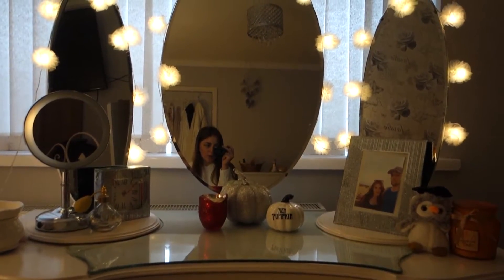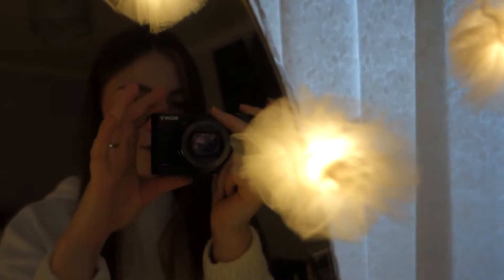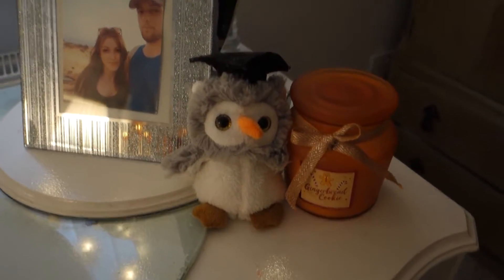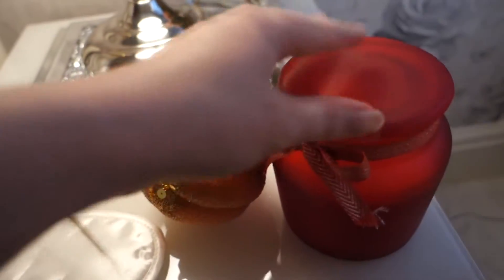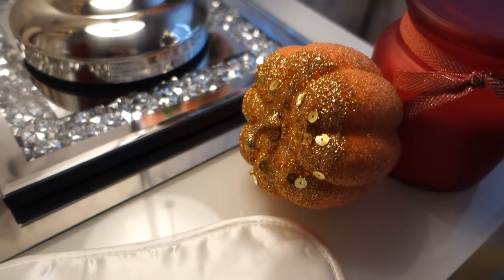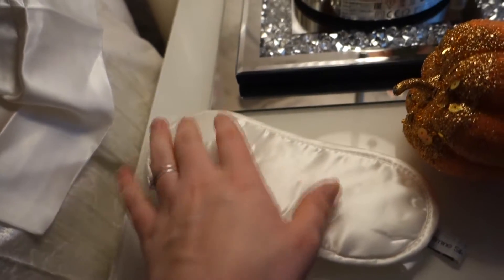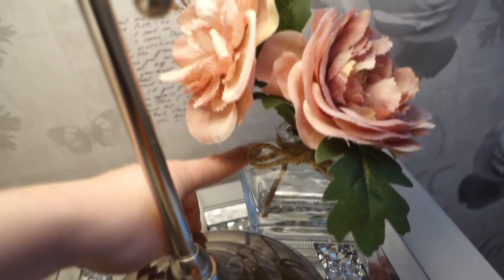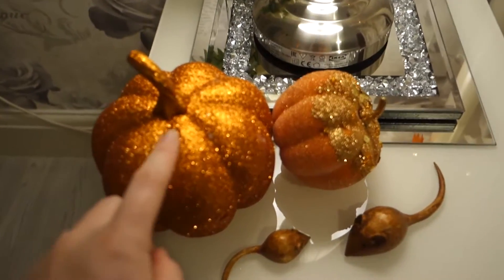AUTUMN / FALL BEDROOM TOUR 2020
AUTUMN / FALL ROOM DECOR 2020

Hi, I hope you enjoy my room decor for autumn / fall time. I'm obsessed with pumpkins this year!